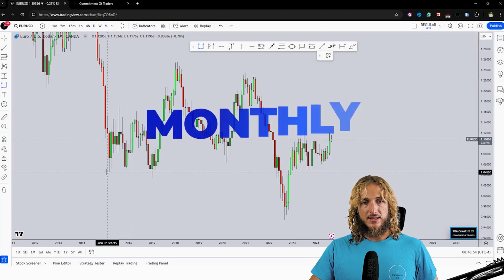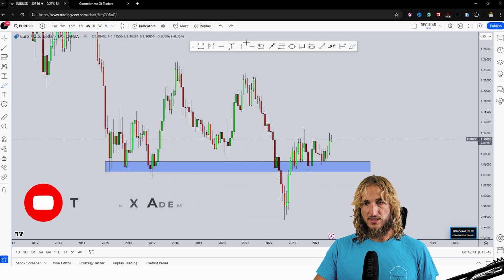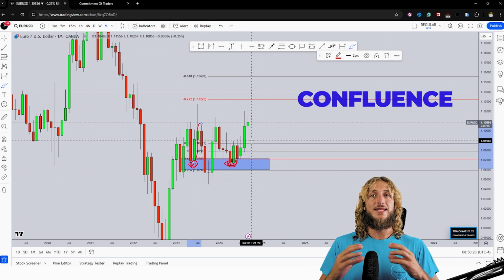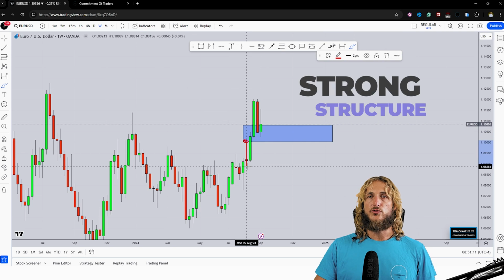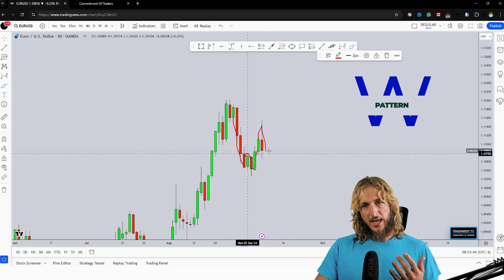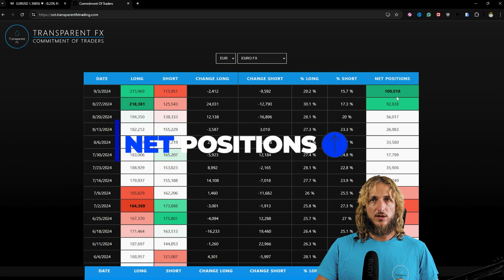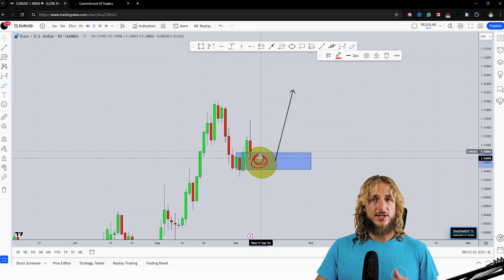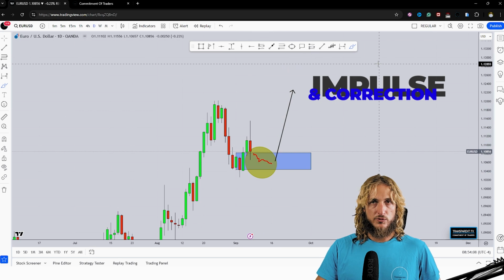EURUSD Analysis Today: Technical and Order Flow Analysis !